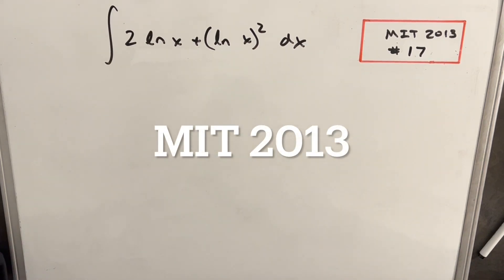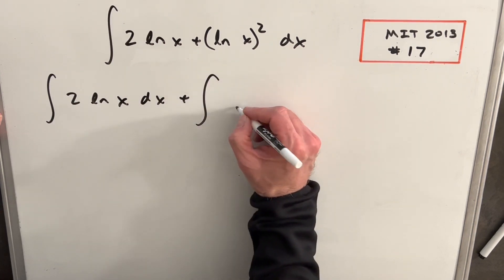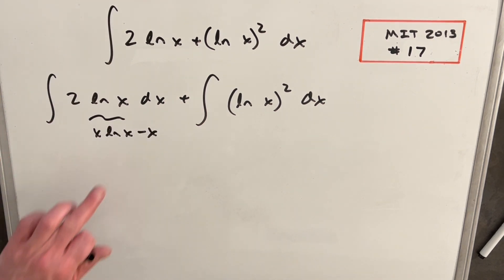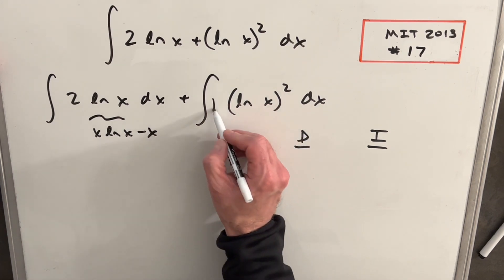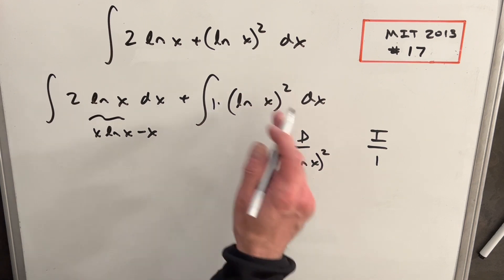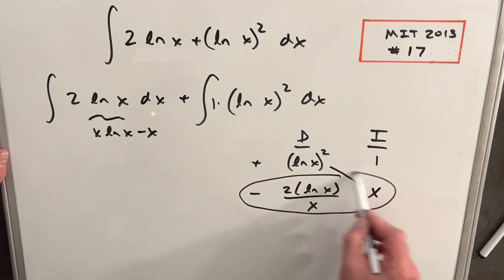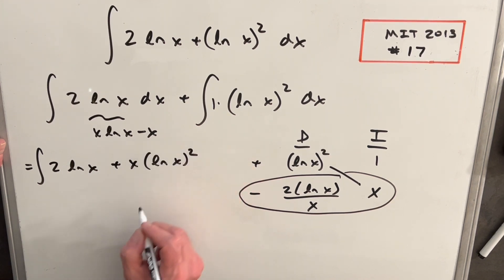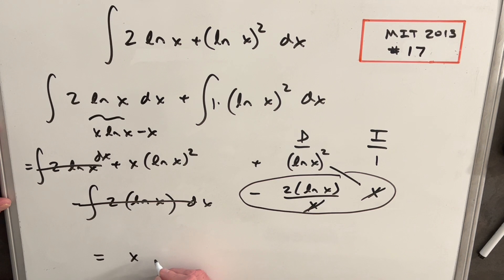MIT Integration Bee 2013 #17